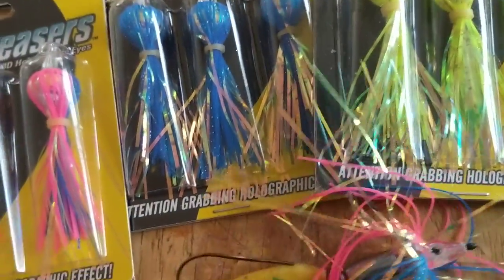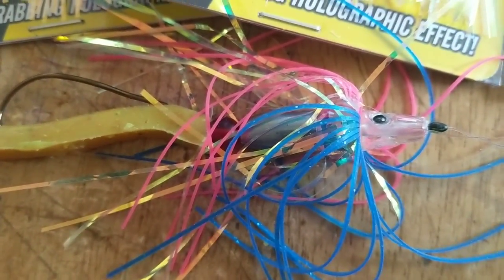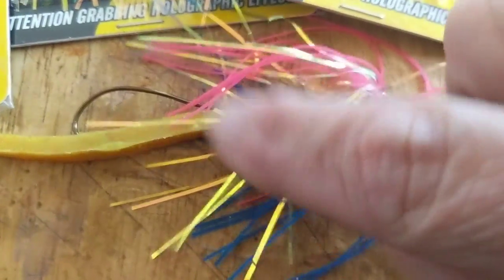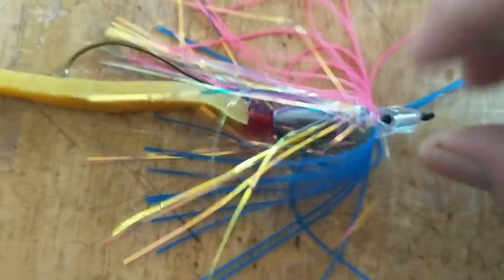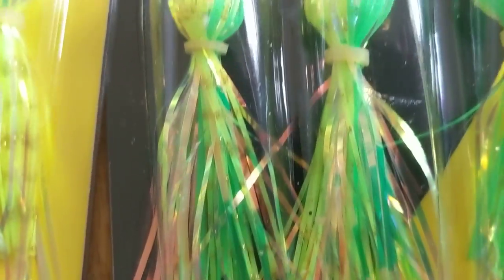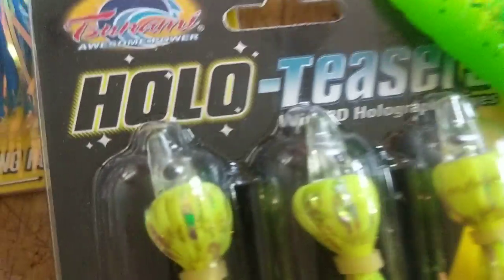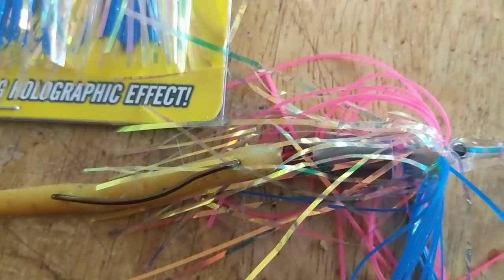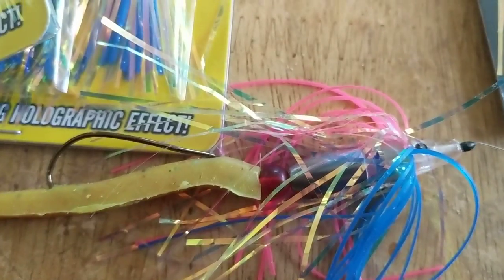Tsunami Holo Teaser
Great addition to dress up a swimbait, plastic worm or fluke. The possibilities are endless.